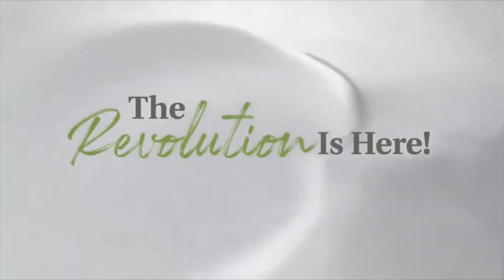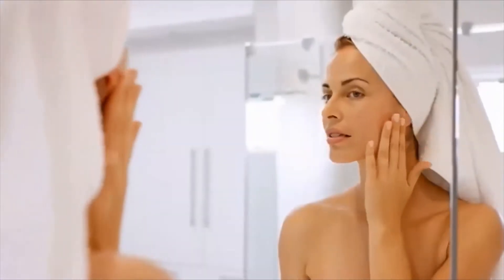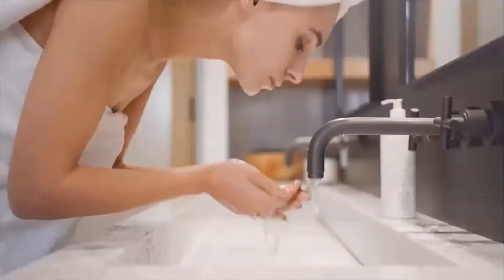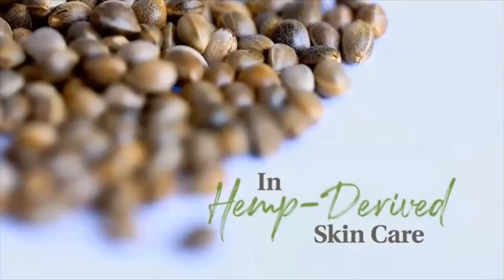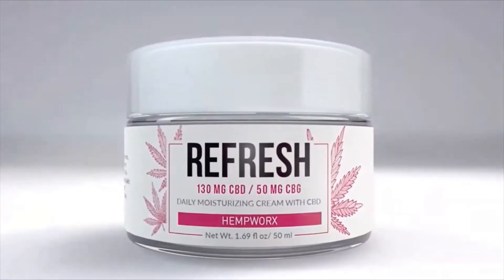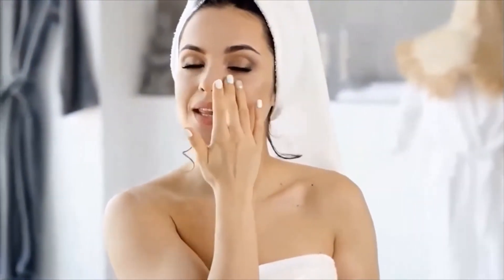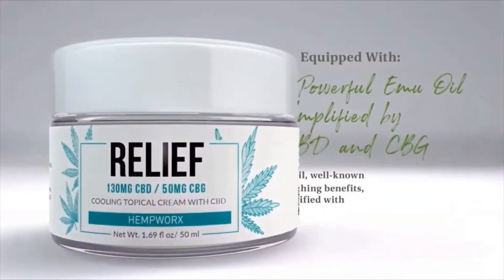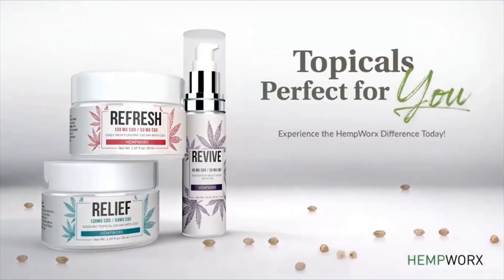CBD + CBG Topicals for Great Looking Skin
We’re always looking to revolutionize the way you take your CBD (and let’s face it, skin care is a priority), we’re excited to announce our new topical formulas: Relief, Refresh, and Revive!  Made with CBD and CBG, check out how our new topicals can benefit your skin.

-Relief: Provides a soothing massage and is cooling to the skin (perfect for post-workouts).
-Refresh: Helps purify and maintain skin health. Supports optimal moisture levels in the skin.
-Revive: Promotes a radiant, youthful looking complexion.

Or get back to the person that shared with you this video.